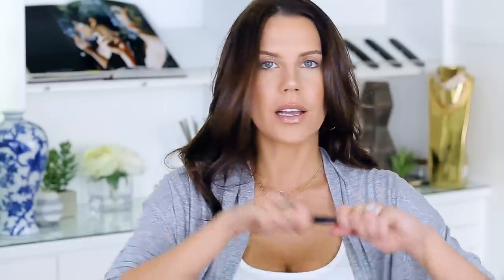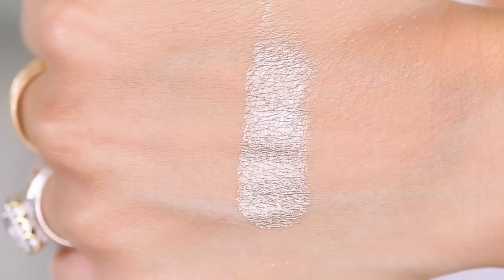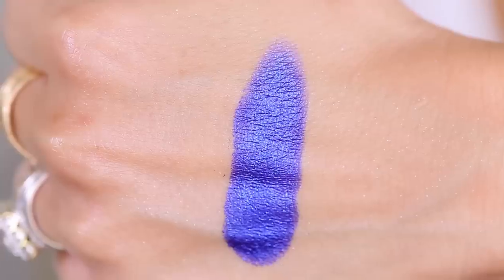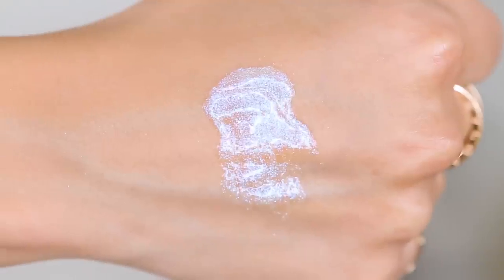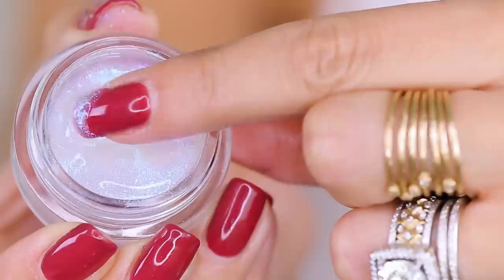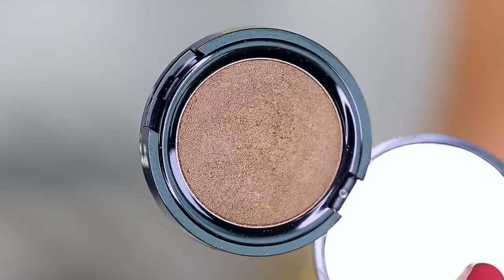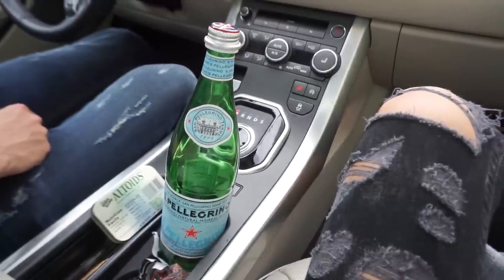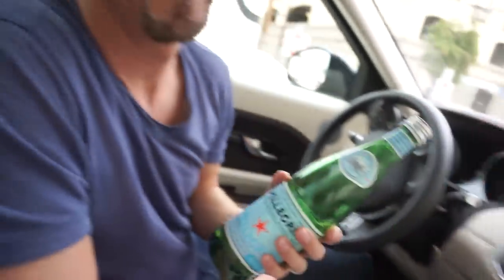$130 EYESHADOW KIT ... WTF | First Impressions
Today I FIRST IMPRESSIONS the insanely priced $130 DARK STAR EYESHADOW Kit from Pat McGrath Labs. xo's ~ Tati
I REALLY NEED YOUR SUPPORT Tonight on HSN ... I'll be the on-air helping host for Wunderbrow at 12AM EST / 9PM PST ... and again at 1AM EST / 10PM PST.  If you don't have HSN on your TV you can watch the live stream

Pat McGrath Dark Star 006 // Ultraviolet Blue $130
Pat McGrath Dark Star 006 // Ultrasuede Brown $130

Face:
Sisley Double Tenseur Primer
Benefit Porefessional
La Mer The Soft Fluid Long Wear Foundation // Beige 32
Iconic London Multi-Use Contouring Set
Kat Von D Shade and Light Contour Palette
Smashbox Spotlight Palette // Pearl
La Mer The Bronzing Powder
Tarte Ready, Set, Glow Skin Mist

Eyes:
Em Cosmetics Illustrative Eyeliner // Felt Tip
Em Cosmetics Illustrative Eyeliner // Brush Tip
Lancôme Monsieur Big Mascara
Pat McGrath Dark Star 006 // Ultraviolet Blue
Pat McGrath Dark Star 006 // Ultrasuede Brown
Callis Eyelash Adhesive
Scott Barnes Lashes // Kelly

Brows:
Anastasia Brow Wiz // Medium Brown
Make Up For Ever Brow Gel
Make Up For Ever Brow Pencil // N30
Benefit High Brow Glow

Lips:
Kat Von D Everlasting Lip Liner // Lolita
Kat Von D Everlasting Lip Liner// Kevvy
Em Cosmetics Liquid Lip // French Nude
Alexis Vogel Luminous Gloss // Parfait
Lancôme Gloss In Love

TatiWestbrook

Tati Westbrook
1905 Wilcox Ave
Suite #111